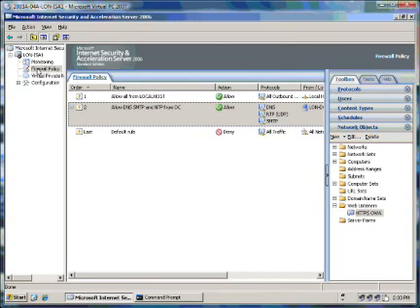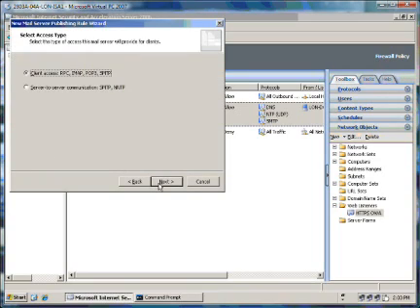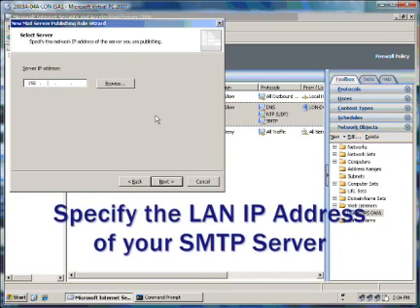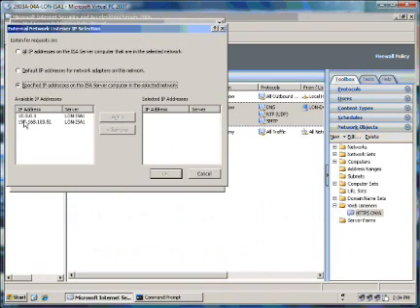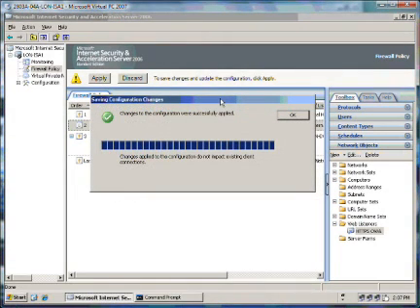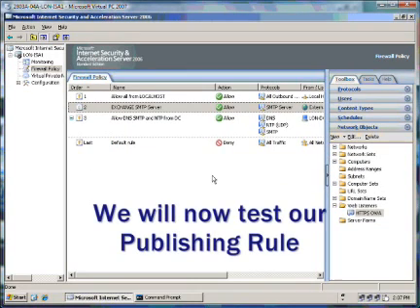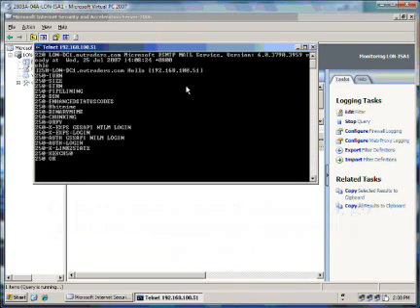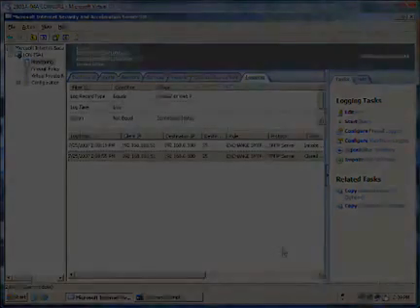How to Publish Exchange Server SMTP in ISA Server 2006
This video explains how to publish Exchange Server SMTP behind ISA Server